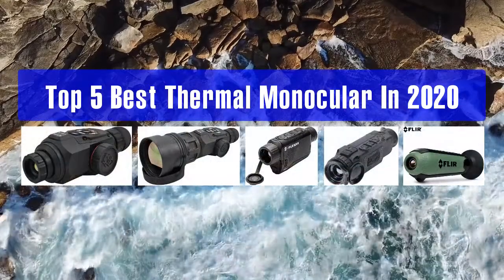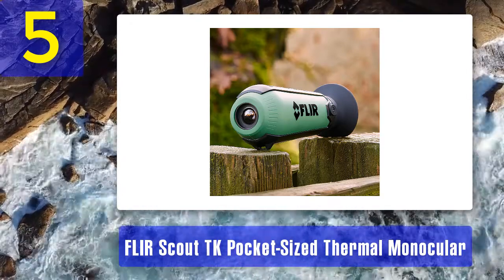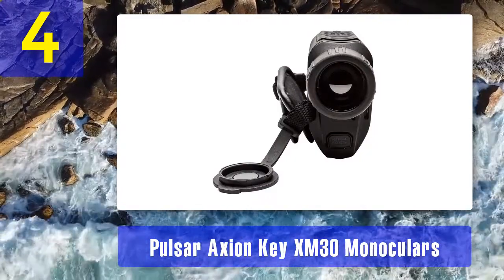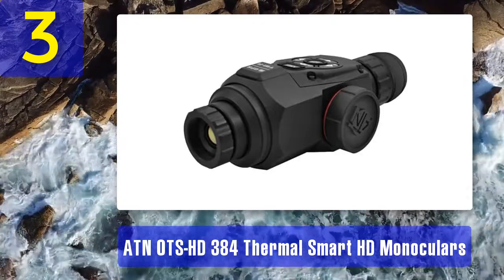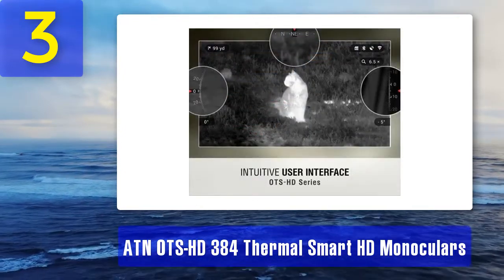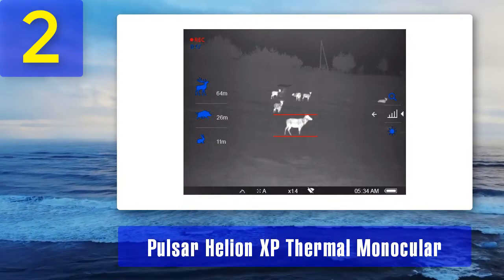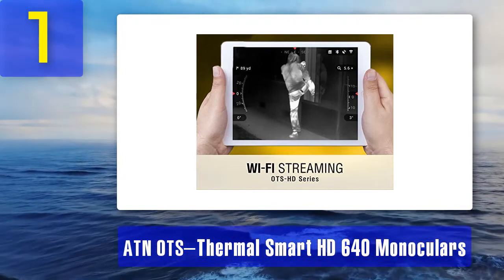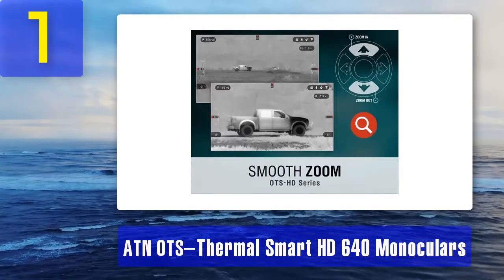Best Thermal Monocular In 2025 - Top 5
Top 5 Best Thermal Monocular In 2025

1. ATN OTS – Thermal Smart HD 640 Monoculars

2. Pulsar Helion XP Thermal Monocular

3. ATN OTS-HD 384 Thermal Smart HD Monoculars

4. Pulsar Axion Key XM30 Monoculars

5. FLIR Scout TK Pocket-Sized Thermal Monocular